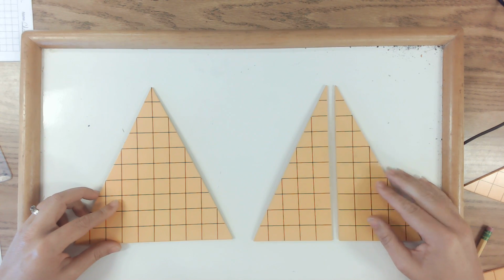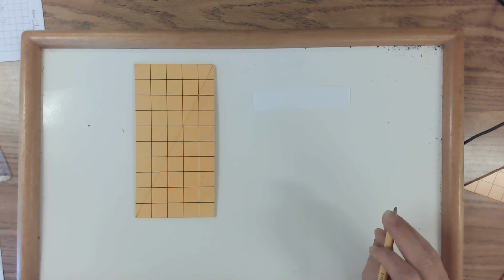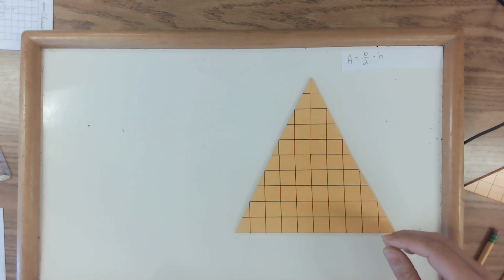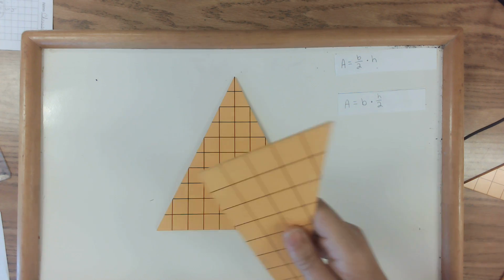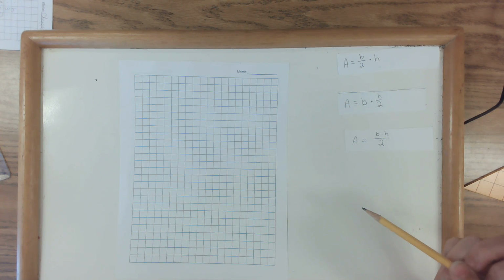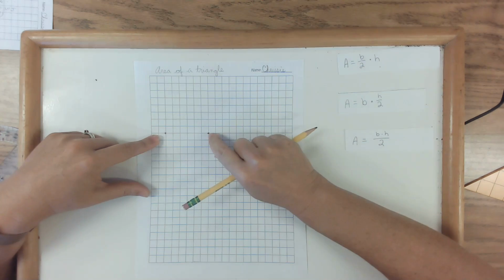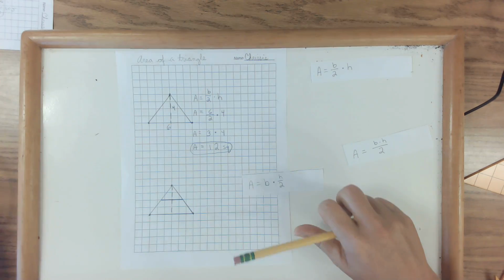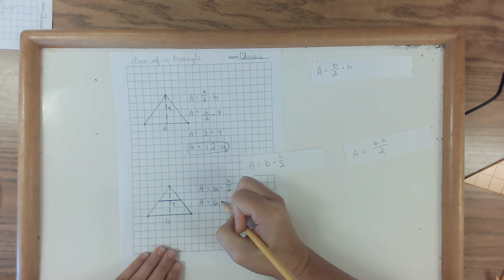Area of a triangle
Learn the three ways to measure the area of a triangle, as well as how to draw and use the formula.